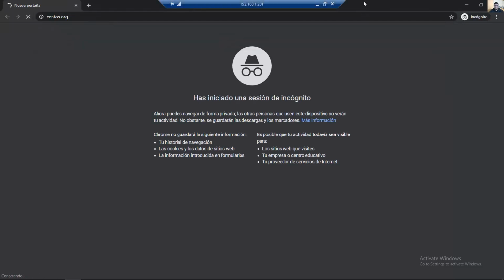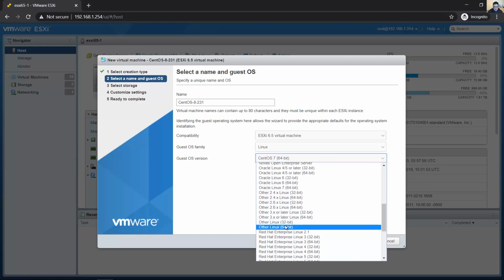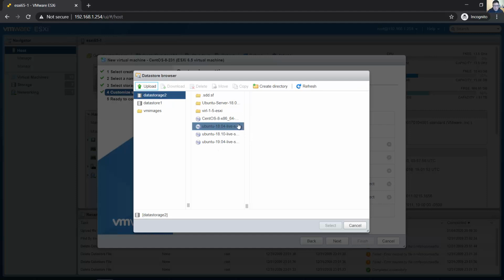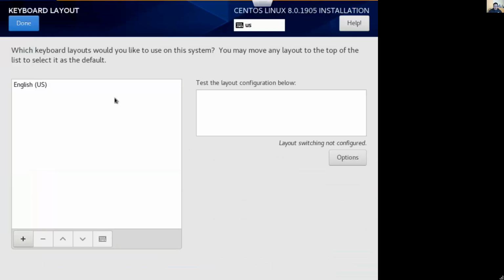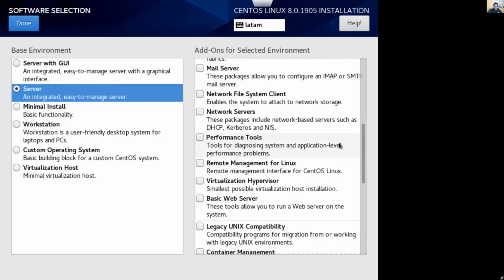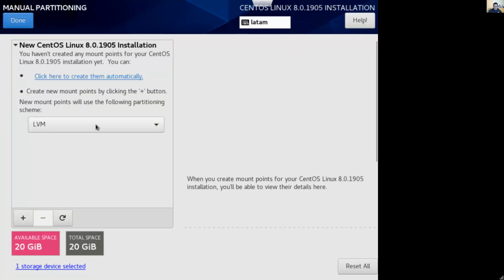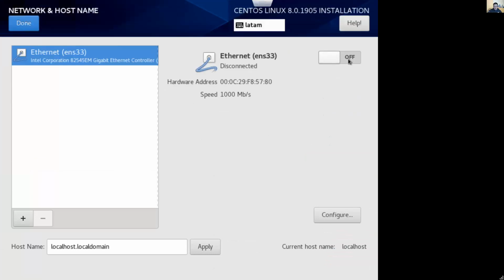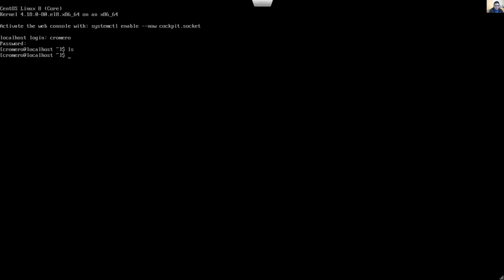Install CentOS 8 Server on VMware vSphere Hypervisor ESXi 6.5 - Only Command Line Interface